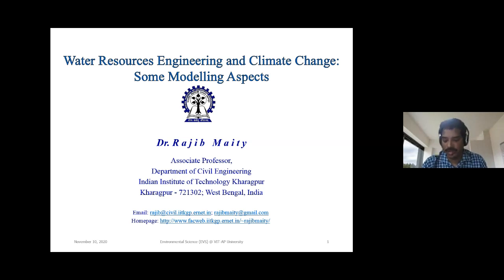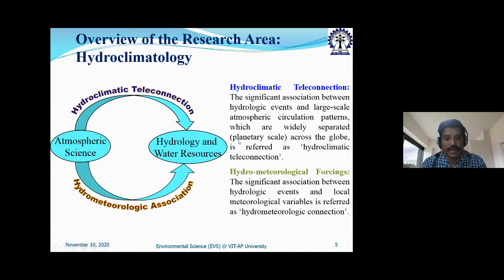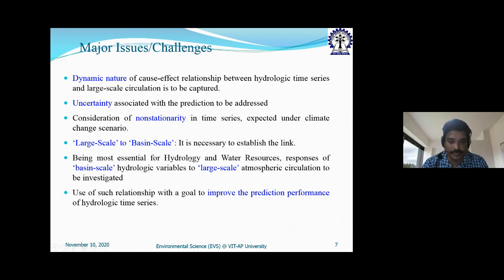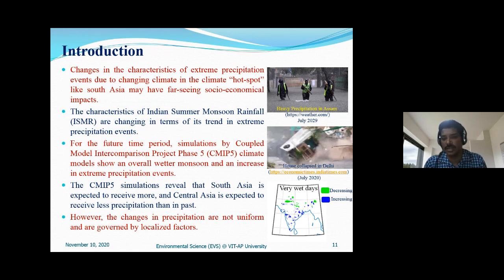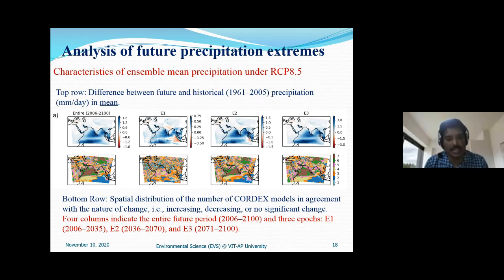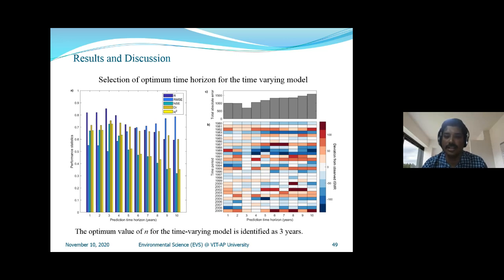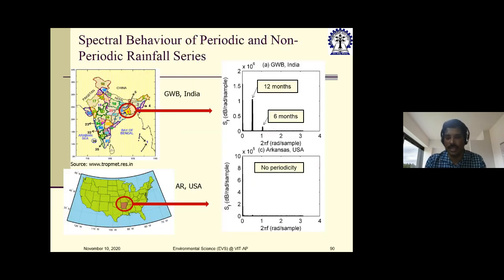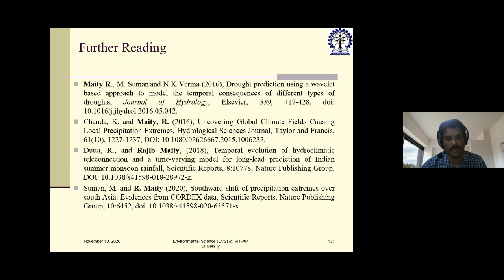Lecture 5 Water Resources Engineering and Climate Change Some Modelling Aspects